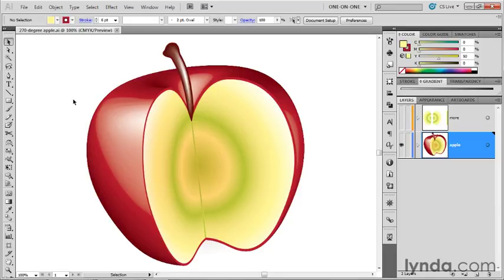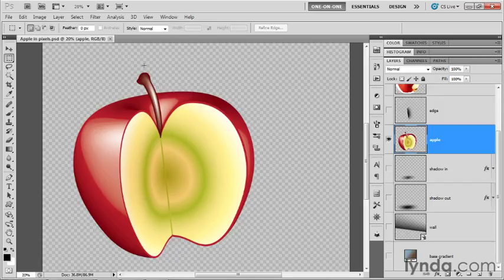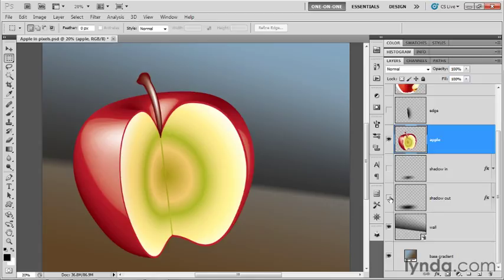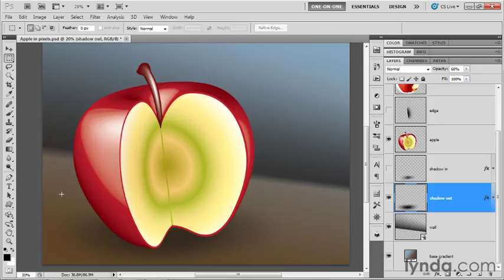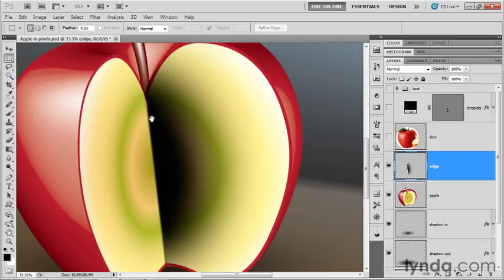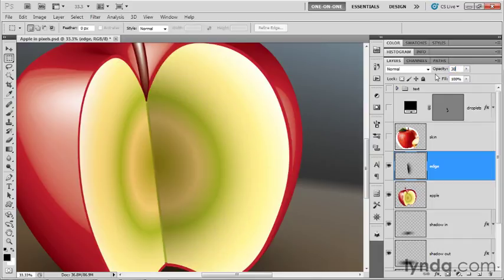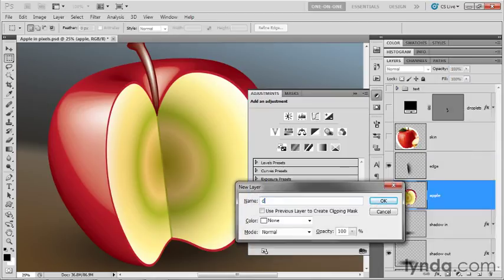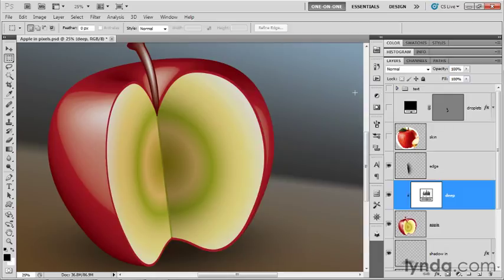baiom_29_07.